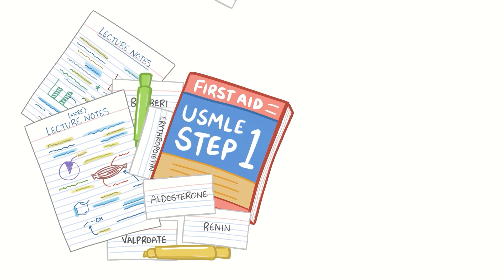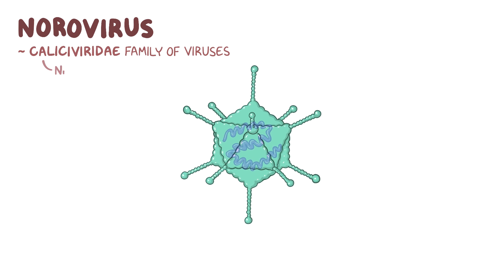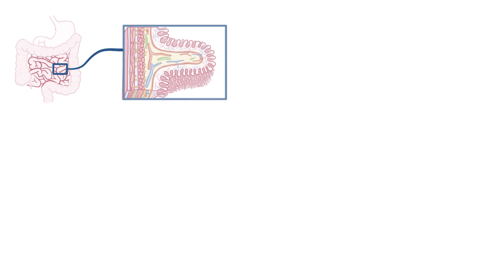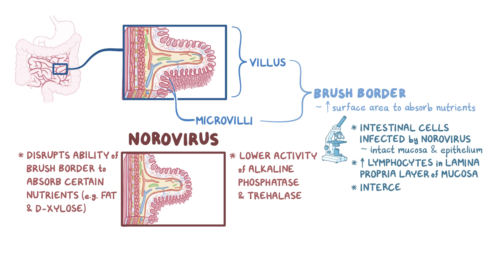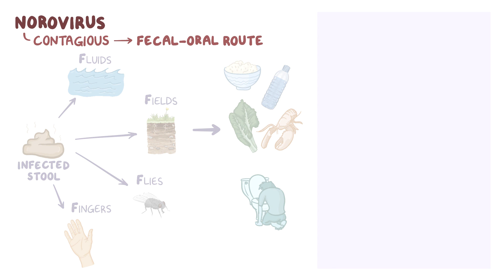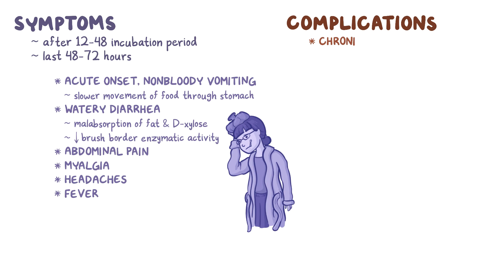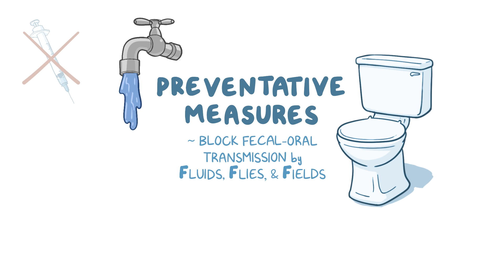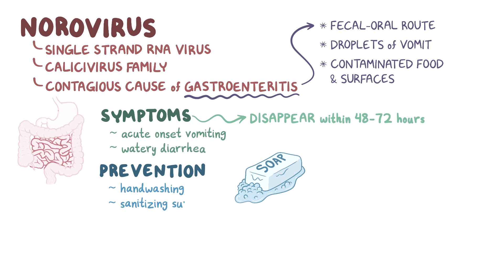Norovirus - causes, symptoms, diagnosis, treatment, pathology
What is norovirus? Norovirus is a very contagious single-strand RNA virus from the calicivirus family which causes viral gastroenteritis and is transmitted via the fecal-oral route, droplets of vomit, and contaminated food and surfaces. Find our full video library only on Osmosis